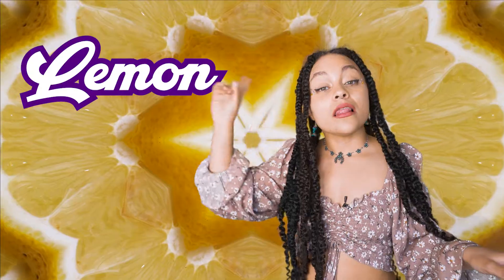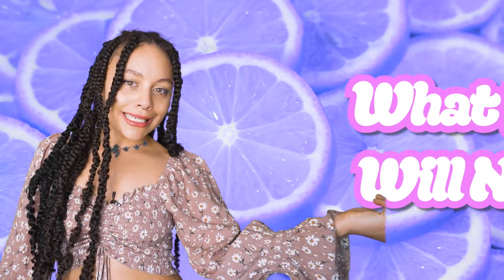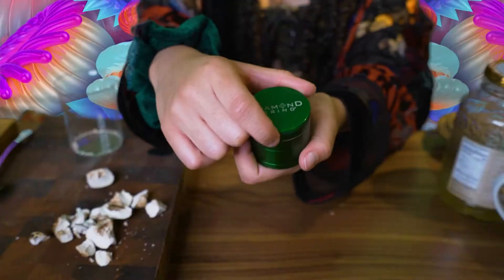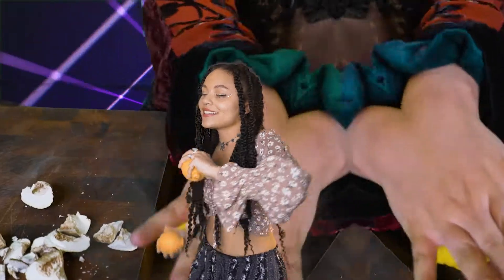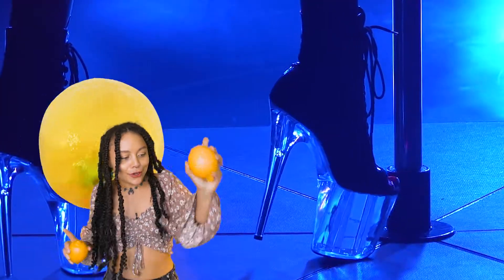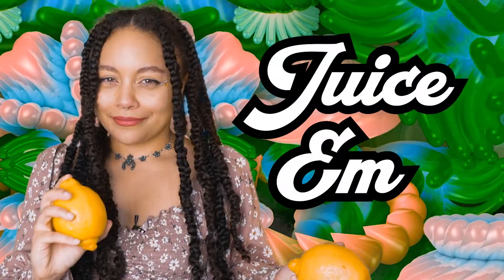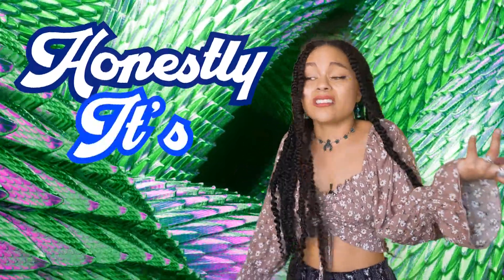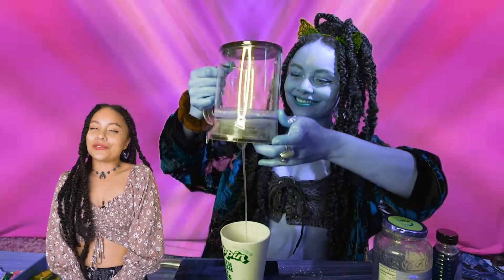How to Make Lemon Tek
📚 TRIP Journals

Trippin with Nesh & Lee Lee is an Original Series produced by Hannibal Burress & Isolaman Media. (This Clip is from our Pilot Episode)

🤔 Let us know if you try this recipe with your shiitakes! 🤔

MY TEA STRAINER:
DA BEST HONEY:

🍋 Tekking is known to intensify the experience of shiitakes.
(please do further research prior to tekking)

🔥 IG Role Call ~ 🔥
🌸 Just Nesh: @justnesh @justneshcomedy3224
🌈 Thee Marilee: @theemarilee
🛸 Hannibal Buress: @hannibalburess
🌸 Shaliek Jenkins: @hateshaliek
🌈 Kennedy “HLYOTO” White: @thekpco
Today we're making "Shiitake" Mushroom Tea, Lemon Tek Style 😎

☾ And a kind reminder for safety,  while the decriminalization process has began in certain states, Magic Mushrooms & LSD are both currently Schedule I substances in the US. This video is for education & harm reduction purposes.

🍄 My Shroom LEMON TEK TEA Recipe 🍋 | Trippin w/ Nesh & Lee Lee 🍄